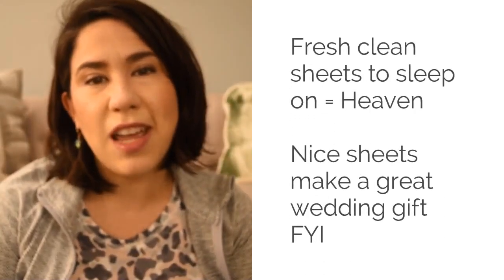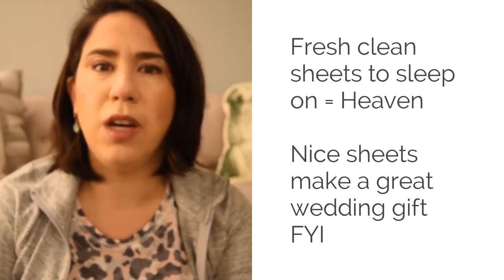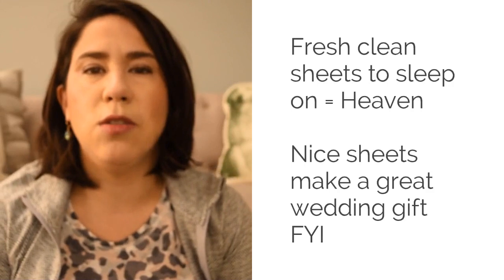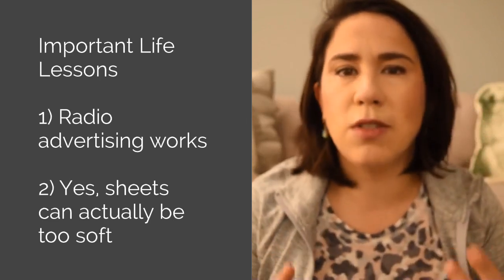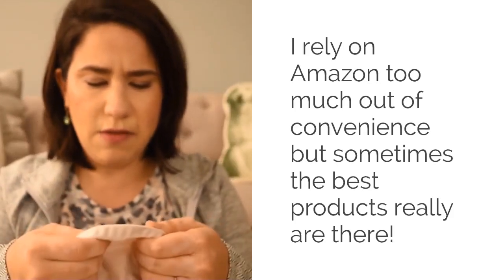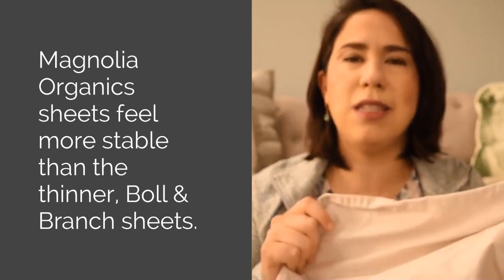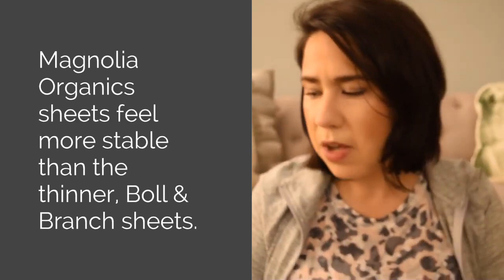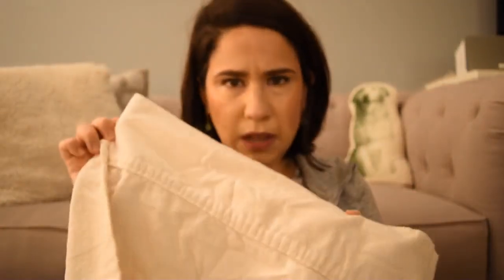Honest Review of Boll & Branch Sheets PLUS the Best Organic Sheets you can find on Amazon.com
bollandbranch amazon healthyliving Hi guys! I'm OBSESSED with sheets and couldn't wait to try Boll & Branch sheets a few years ago. Some of you may love them, some of you will hate them, and I'm sharing my honest experience to help guide you. For those who need the convenience of Amazon.com for certain products you buy, I've got a great organic sheet option for you there!